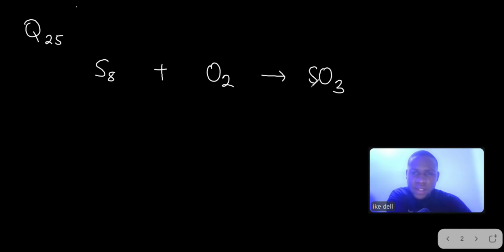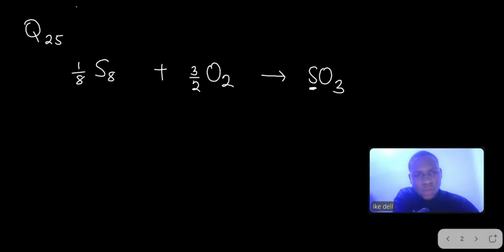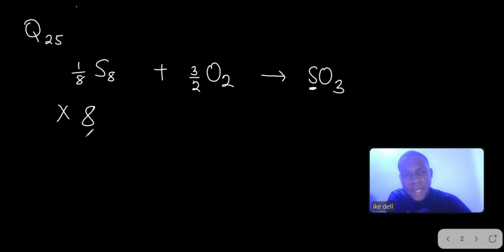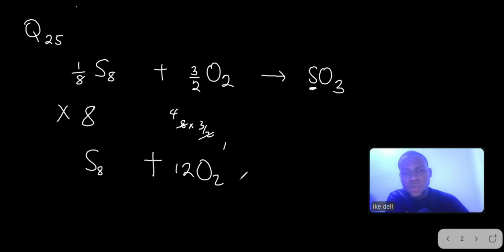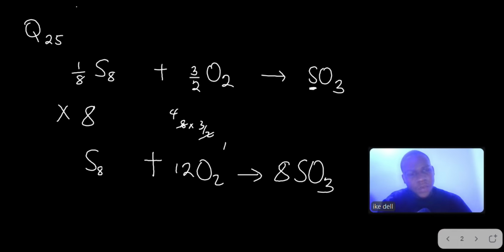Q25 Balancing Chemical Equationss